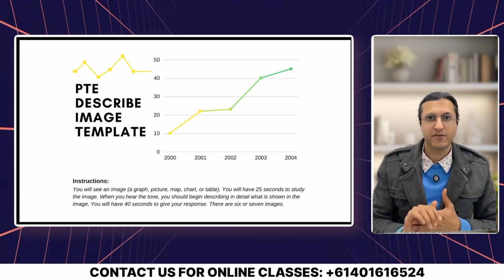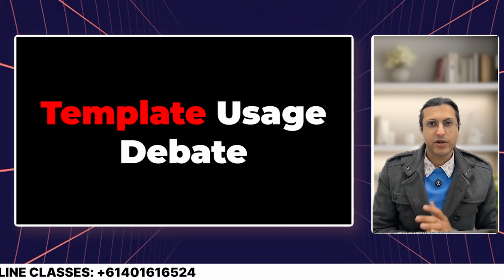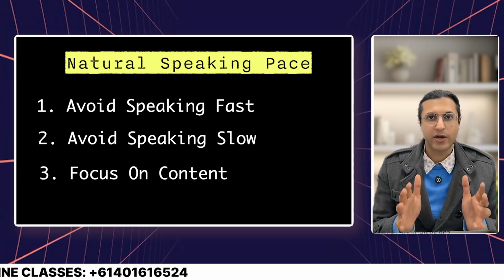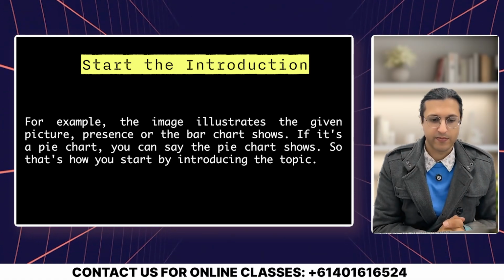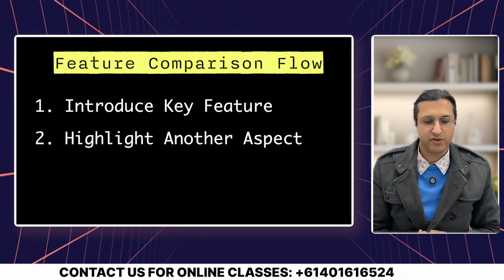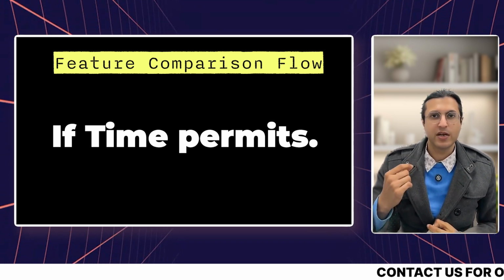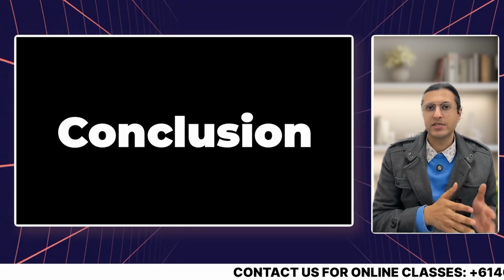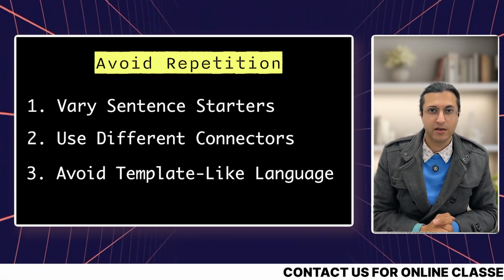PTE DESCRIBE IMAGE TEMPLATE 2026 - Full Score Secret by One Australia Group!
Want to score 79+ in PTE Speaking? This PTE Describe Image Template 2026 will help you answer bar charts, line graphs, pie charts, maps, processes, tables, and images with confidence. In this video, Malcolm from One Australia Group shares a proven PTE Describe Image strategy that helps improve your fluency, content, pronunciation, and overall speaking score in the latest PTE Academic 2026 exam.
Whether you're targeting PTE 65, PTE 79+, or Superior English, this step-by-step lesson will show you how to structure your responses naturally, avoid common mistakes, and maximize your marks without sounding memorized or robotic.
📚 What You'll Learn
✅ The latest PTE Describe Image Template 2026
✅ How to describe every image type with one easy structure
✅ Strategies for bar charts, pie charts, line graphs, maps, processes, and pictures
✅ Common mistakes that reduce your PTE Speaking score
✅ How to improve fluency, pronunciation, and oral fluency
✅ Powerful sentence starters and comparison techniques
✅ Expert tips to achieve PTE 79+ and higher
🎯 Who Should Watch This Video?
✔ PTE Academic students
✔ PTE Core candidates
✔ Australia PR applicants
✔ Students aiming for PTE 65, 79+, or 90
✔ Anyone struggling with the Describe Image task
📖 Key Topics Covered
• PTE Describe Image Template 2026
• PTE Speaking Tips
• PTE Speaking Practice
• PTE Academic Speaking
• PTE Speaking Strategy
• Describe Image Sample Answers
• PTE 79 Plus Preparation
• PTE Exam 2026 Updates
Q. Is one template enough for every Describe Image question?
Yes. A flexible structure can be adapted for graphs, maps, processes, pictures, and other image types while keeping your response natural.
Q. How long should I speak in Describe Image?
Aim to speak continuously for around 35–40 seconds with clear pronunciation and logical organization.
Q. Does Describe Image affect my overall PTE score?
Yes. Describe Image contributes significantly to your PTE Speaking performance and influences your oral fluency and pronunciation scores.
⏱️ Timestamps
⏱️ Timestamps
0:00 – Introduction to the Describe Image Task
0:45 – Timing and Preparation
1:20 – Generic Template Structure
1:50 – Starting the Introduction
2:20 – Funnel Approach & Overview
3:00 – Key Features and Comparisons
3:45 – Trends and Values for High Scores
4:30 – Concluding Your Response
4: 45 – Pro Tips for Daily Practice
🚀 Prepare with One Australia Group
🎓 PTE Coaching
🌐 Visit Our Websites
One Australia Group
📱 Follow One Australia Group
📞 Need Help with Your PTE Preparation?
📱 Call or WhatsApp (Australia)
📺 PTE Reading | All Important Tasks + Grammar Rules | Explained in 90 minutes | A1 Australia |
📺 Master PTE Reading Fill in the Blanks | Real Results, Real Tips | One Australia
📺 Complete PTE Course in 5 Hours | All 22 Tasks + 2025 Scoring Explained!
📺 Guaranteed Online/Face to Face PTE Coaching from Band 8 Each Tutor. 1-1 Speaking/Writing Classes
👍 If this video helped you:
✔ Comment your target PTE score below